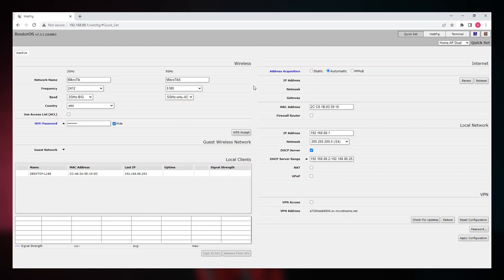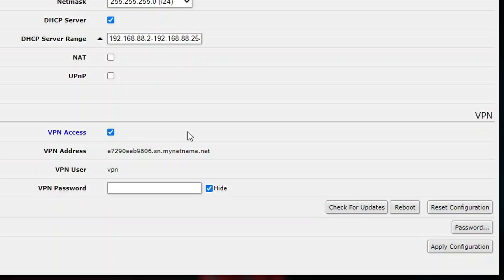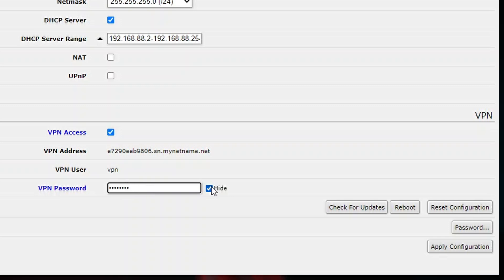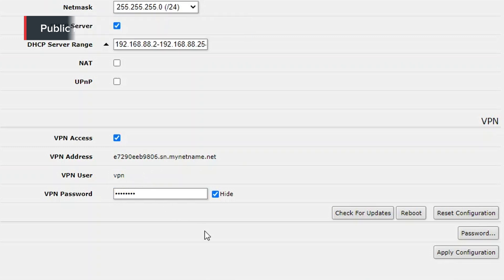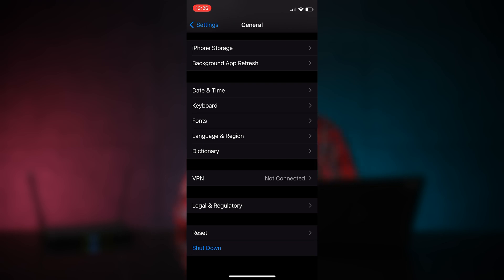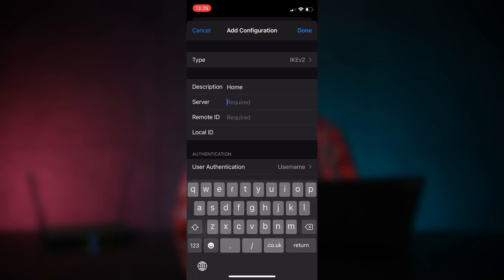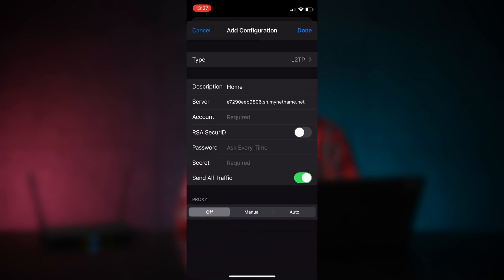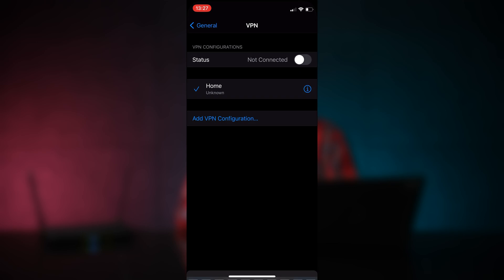Your own VPN server in 2 seconds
MikroTik makes it easy to run your own VPN server. Take your MikroTik router with default config and enable a very secure "L2TP+IPsec" VPN service with one click.